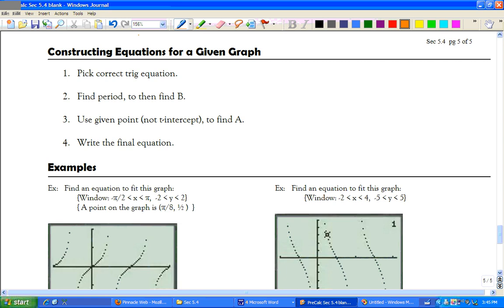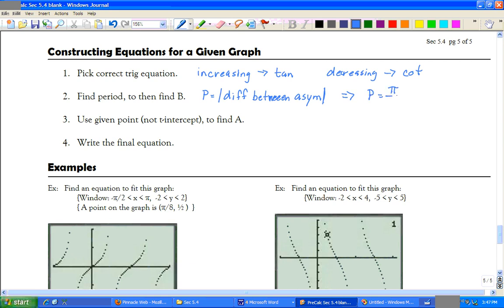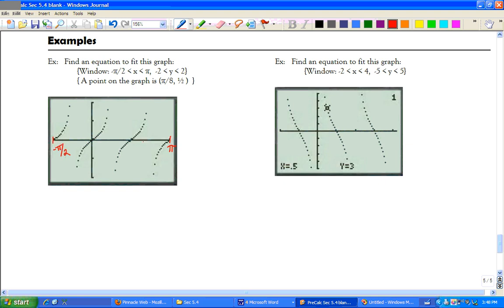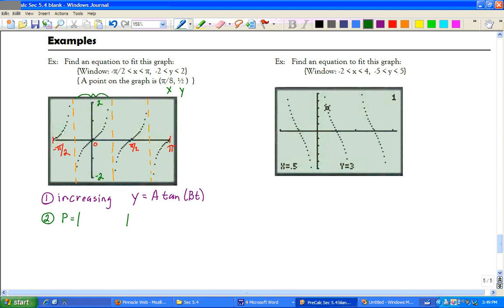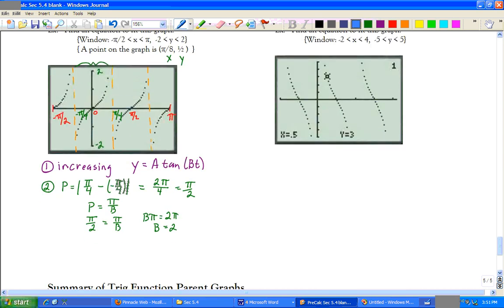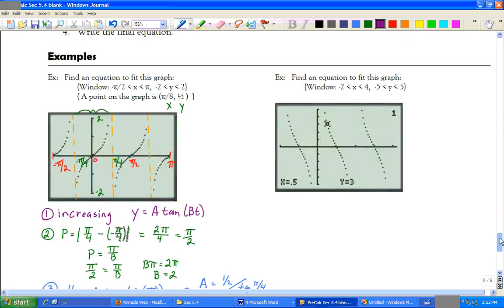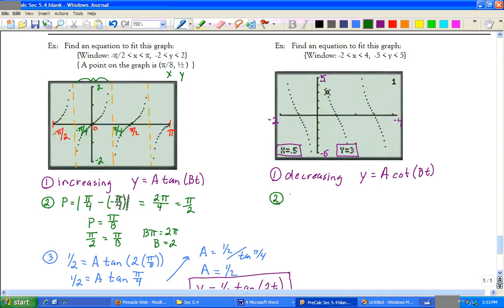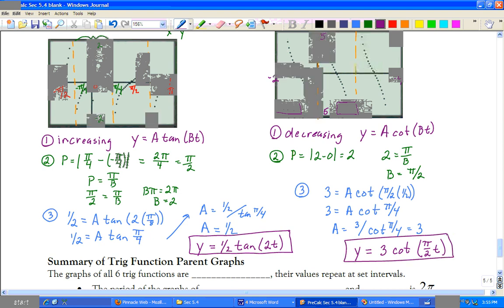Sec 5 4 E construction equations